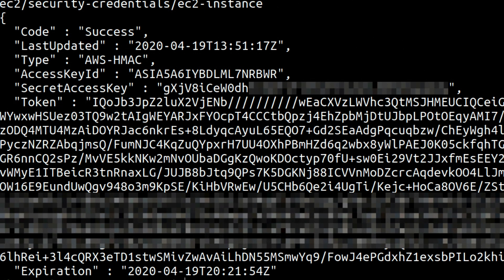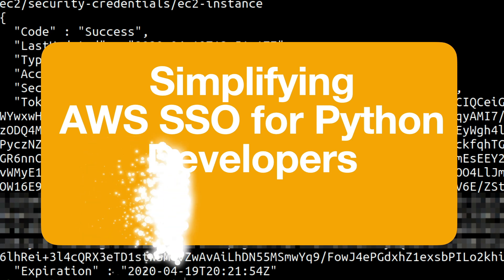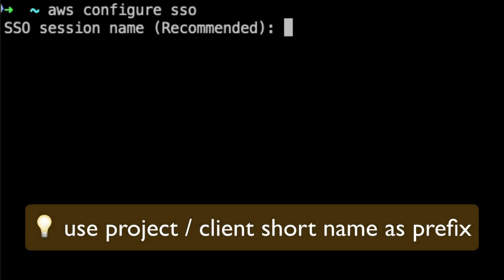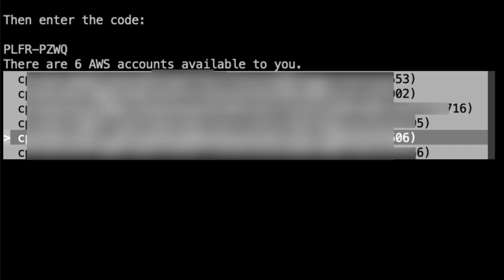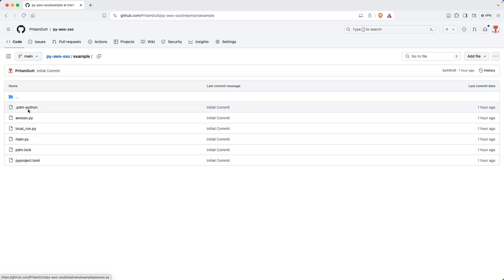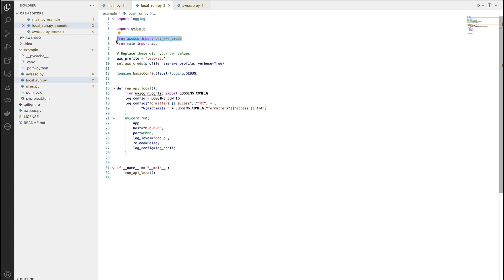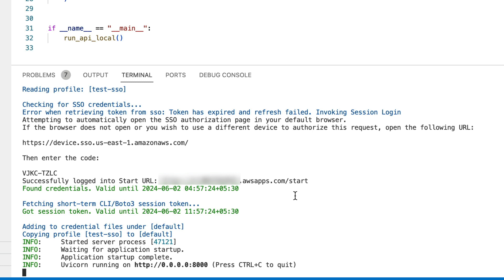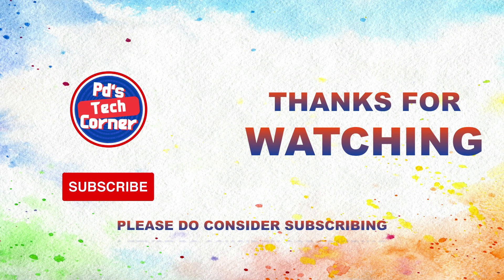Simplying AWS SSO Credentials for Python Developers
This video introduces and guides on how to configure AWS SSO, and py-aws-sso simplifying the process of obtaining short-term credentials for CLI and Boto3 operations when using AWS SSO during local Python development.

00:00 - Intro
00:04 - Background
01:54 - How configure AWS CLI
04:14 - py-aws-sso on GitHub
04:29 - How to use py-aws-sso
07:12 - Closing - About py-aws-sso